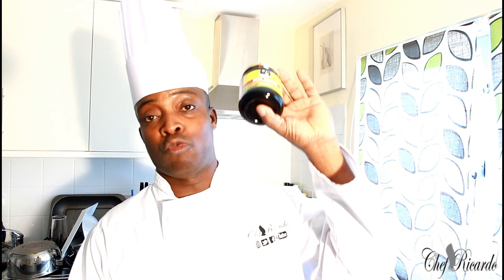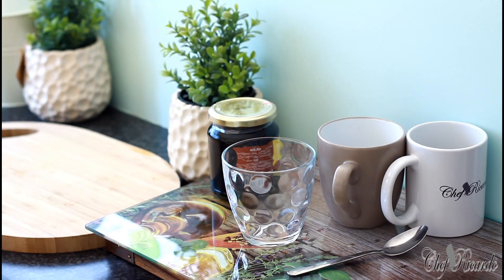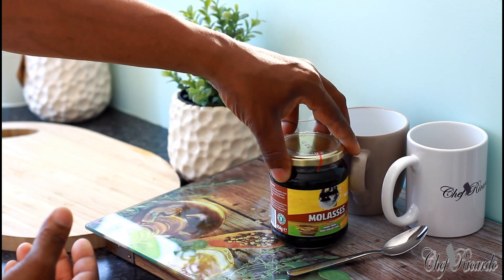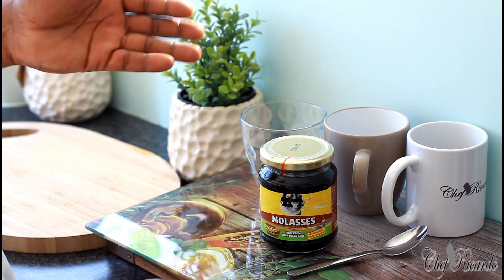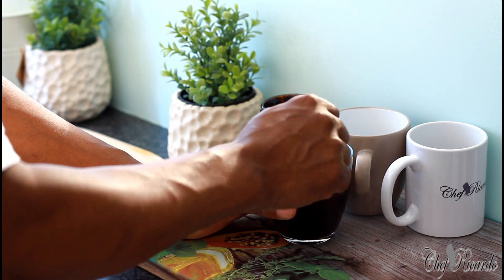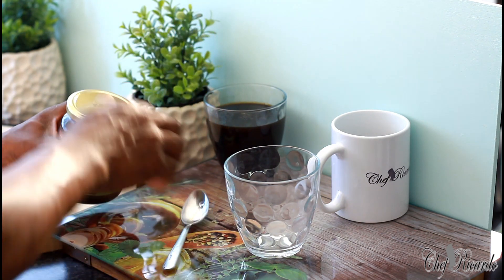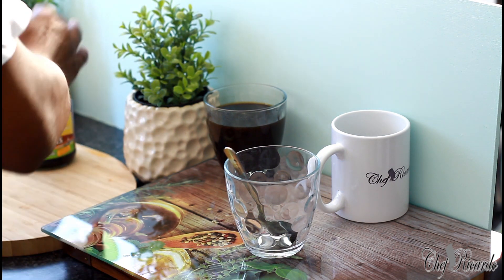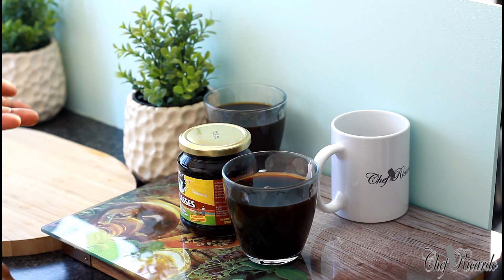The Benefit Of My Molasses Good For Iron | Recipes By Chef Ricardo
The Benefit Of My Molasses Good For Iron